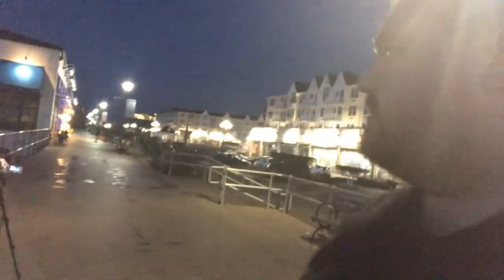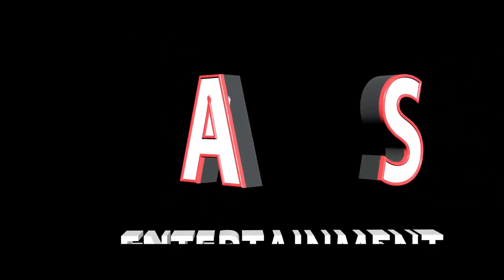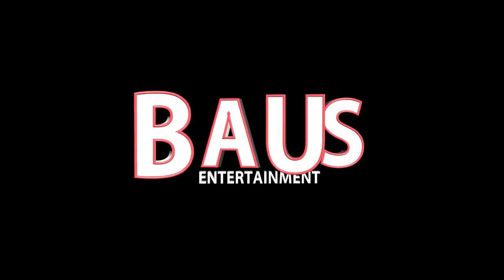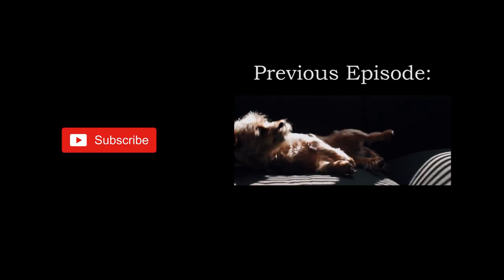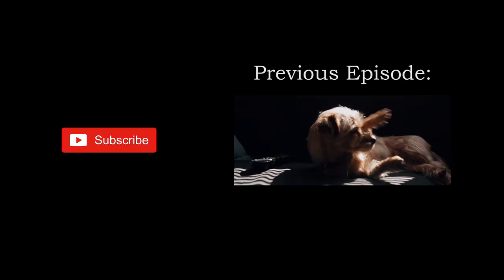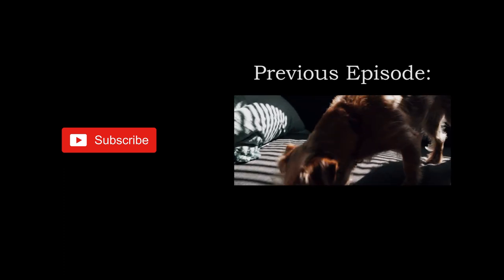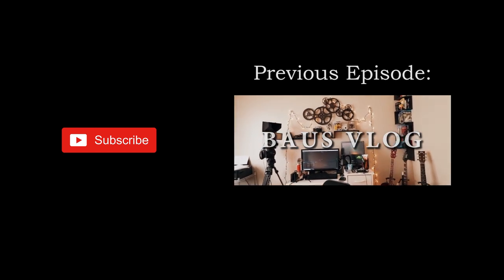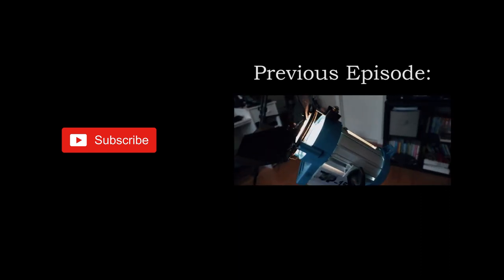Beach Sunrise/Canon C100 - Baus Vlog Ep.2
I film the sunrise in Long Branch NJ and well as discuss why I use the Canon C100.